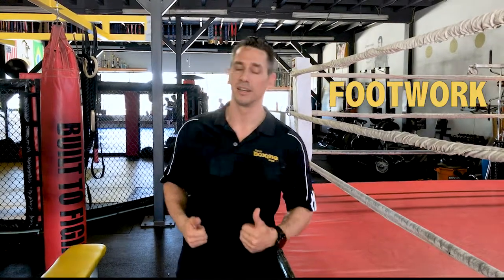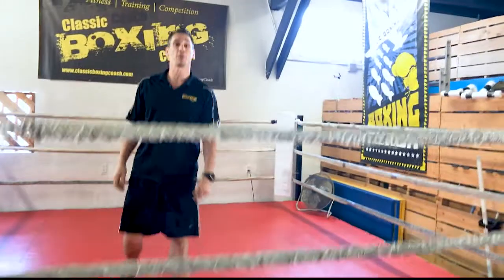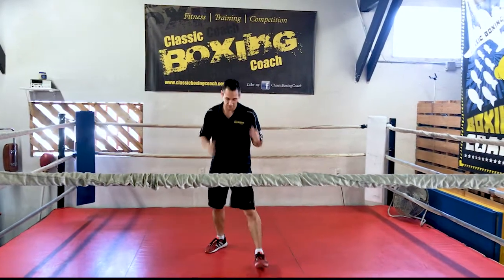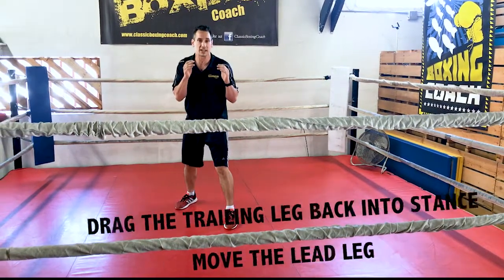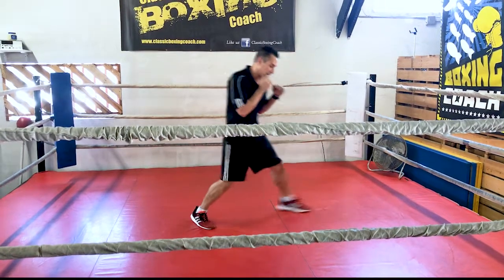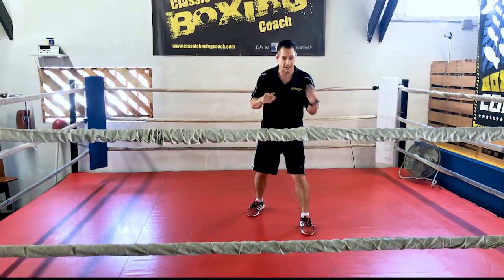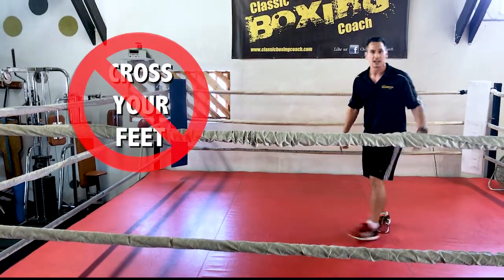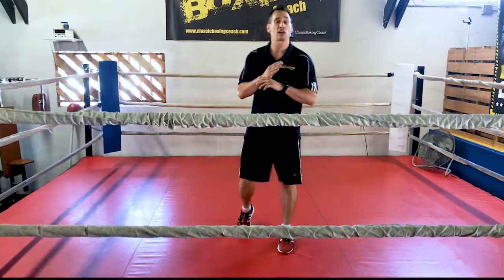The Most Important Boxing Footwork Fundamentals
Having good footwork is one of the keys to being a good boxer - no doubt! In the beginning, it's tough to make everything consistent - especially when there are so many smaller and less important techniques to keep in mind. Hopefully, this video will help simplify what's most important about footwork in boxing.

Classic Boxing Coach offers you a no-frills boxing program that emphasizes real techniques, training methods, and ring wisdom.  We can coach anyone who wants to learn and will corner anyone who is up to the challenge.